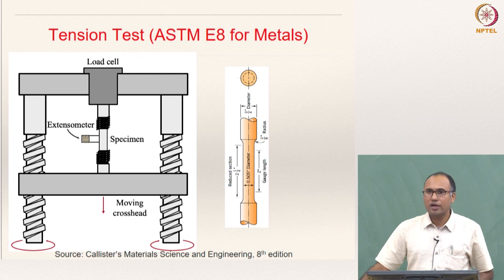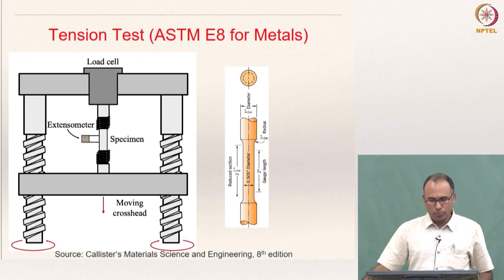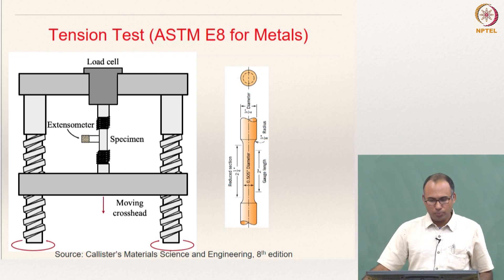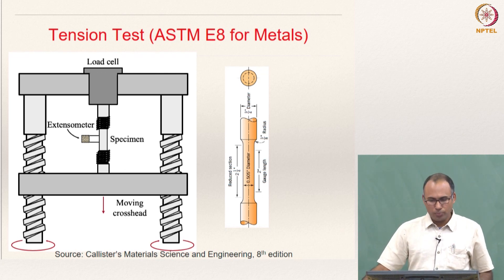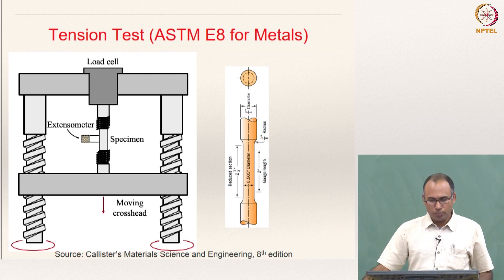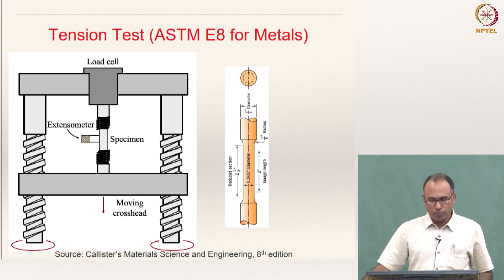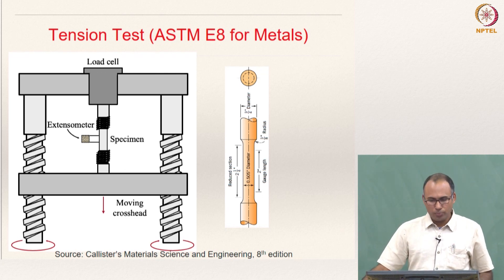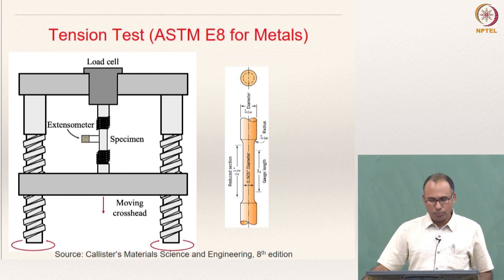#26 Tension Test | Elastic Deformation | Basics of Materials Engineering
This lecture explores the uniaxial tension test, a fundamental mechanical test for determining material properties. We will discuss the procedure for conducting a tension test, understand the stress-strain diagram obtained from the test, and define key parameters like engineering stress, engineering strain, elastic modulus, and Poisson's ratio. Learn how to interpret the elastic region of the stress-strain curve.